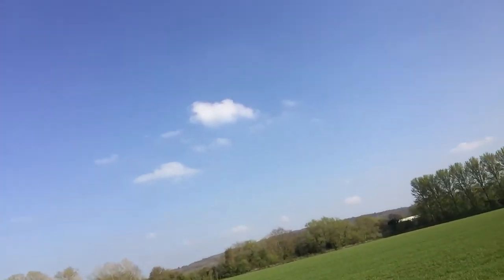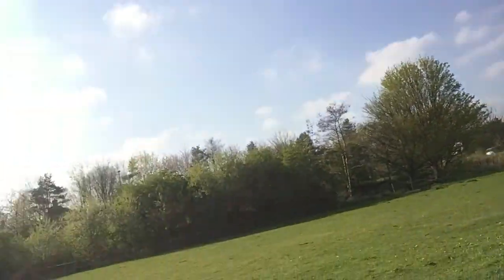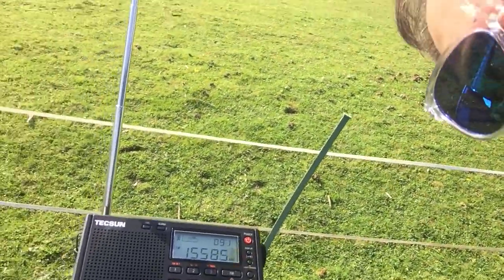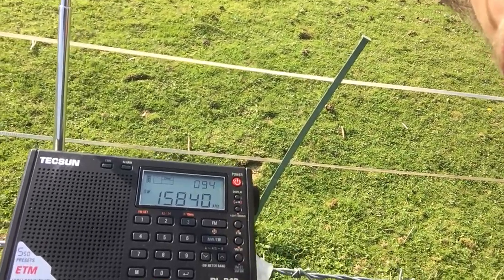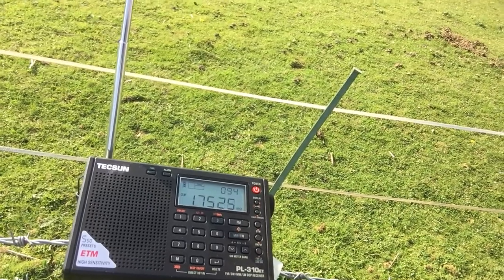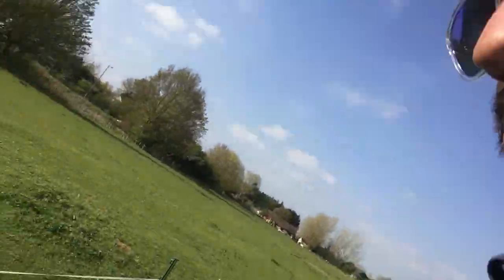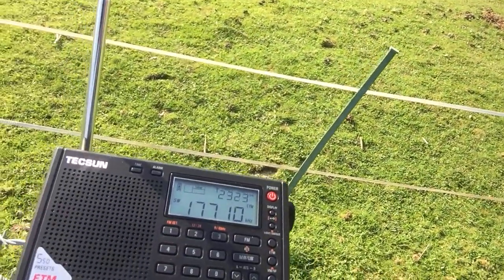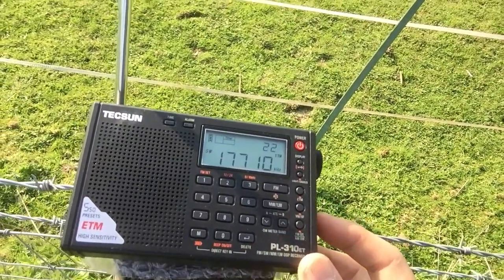Tecsun PL-310ET + telescopic antenna = 96 signals detected using ETM scan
Hi there, I was very impressed with the results of this ETM scan on the PL-310ET using just it's telescopic antetnna - 94 signals detected - who says there's nothing on shortwave any more?! Another scan coming on the next video, using the 240 metre barbed wire fence as the antenna. Recorded in Oxford UK on 07/04/17 at 15:20 hrs UTC.